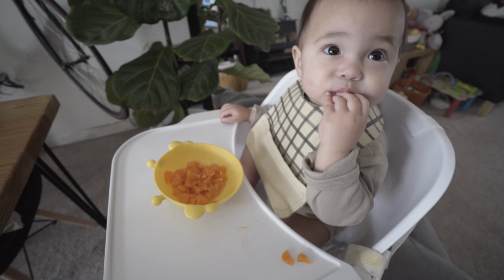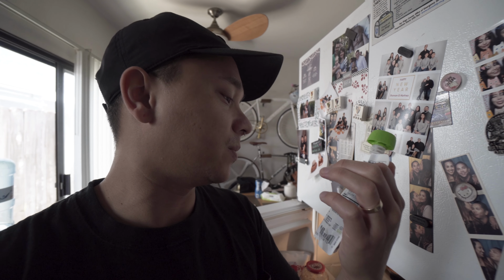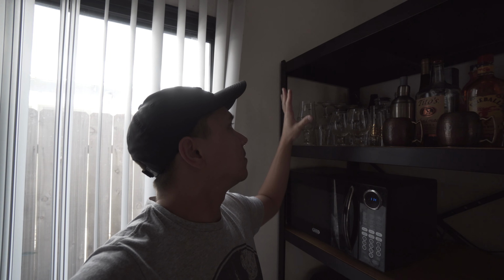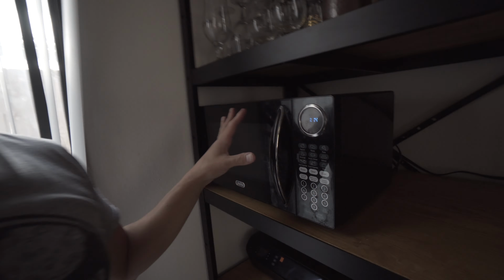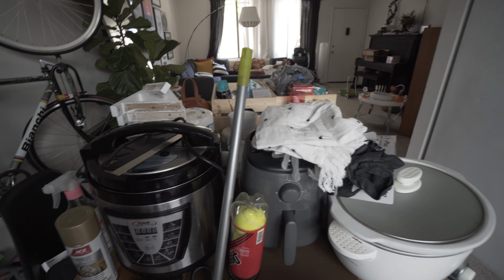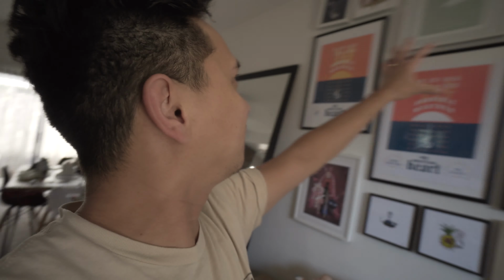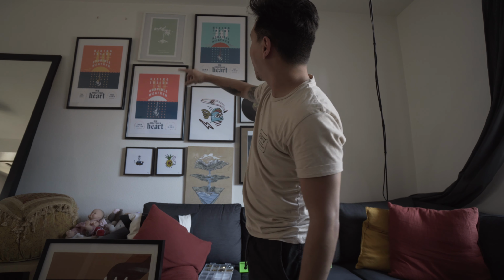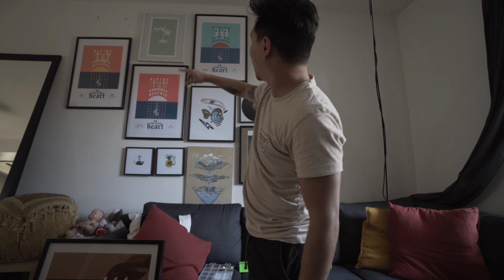The Quarantine Vlog Series: Episode 4 // My Manic Is Showing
Just wanted to share some home updates, nothing too exciting! RED TIDE SMELLS!

Gear: Sony A6300 // Sony 10-18mm f4.0 // Sony Kit Lens // Zhiyun Weebil S